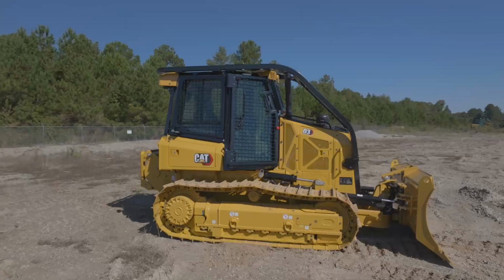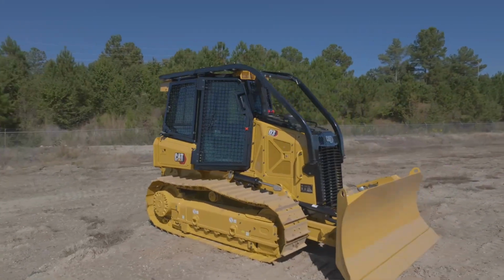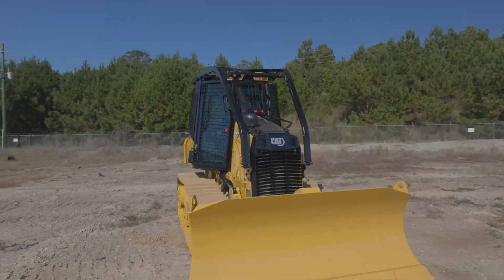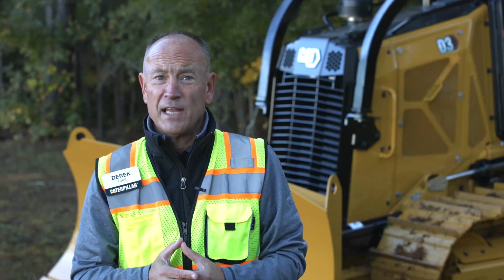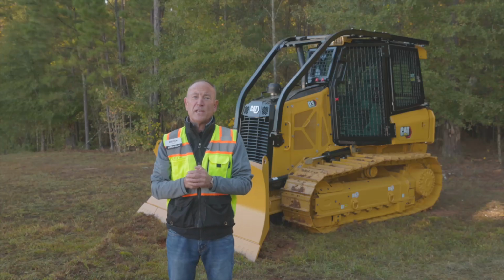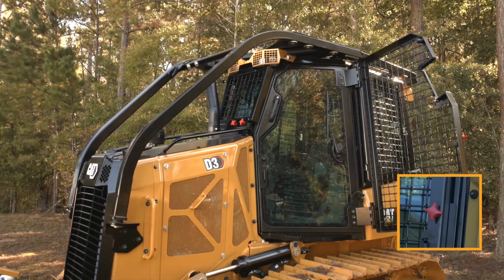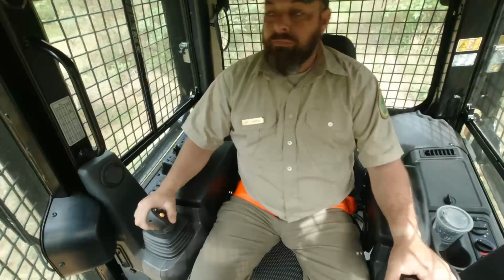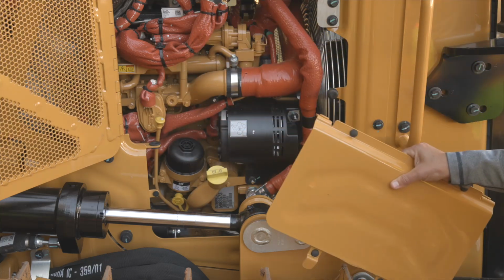Cat® Fire Suppression Dozer Introduction and Features Overview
Introducing the Cat® Fire Suppression Dozer, available in D1, D2 and D3 models. Fire dozers take on the demands of fire fighting and prevention with factory-installed equipment designed to help protect the operator and the machine in harsh applications.